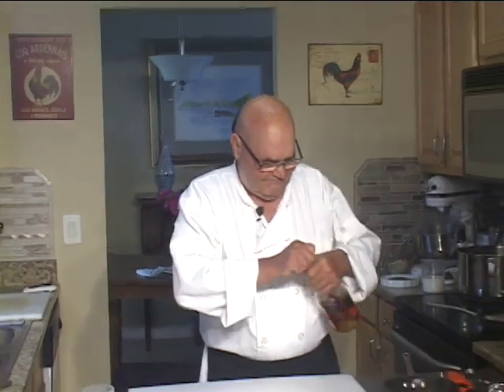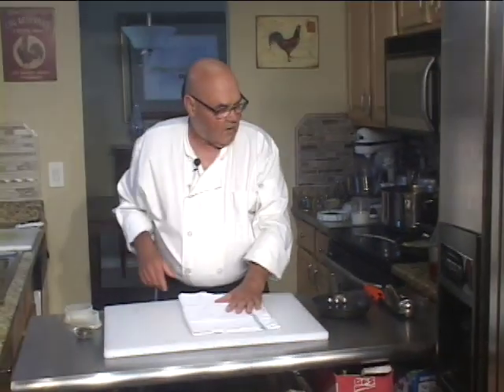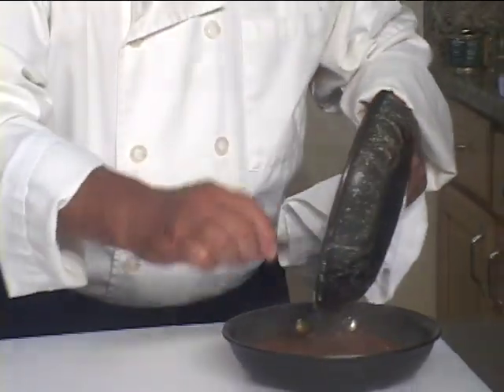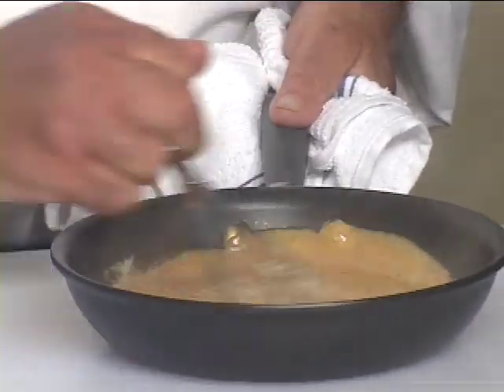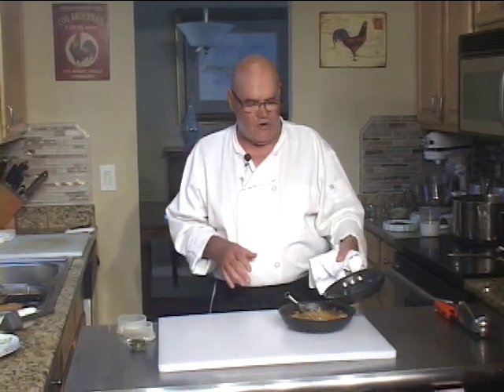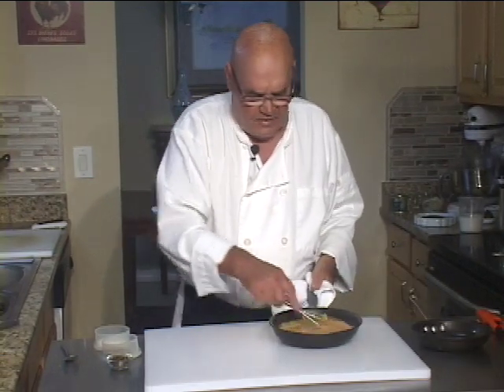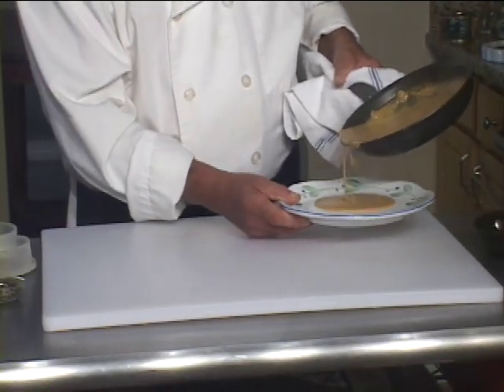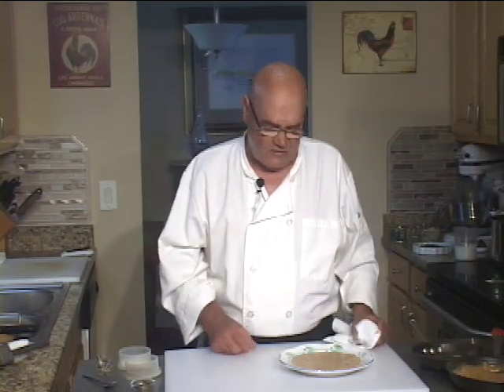Au Poivre Sauce (Brandy Cream Sauce)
This secondary sauce is the remotely made version of the classic Steak au Poivre sauté pan sauce. The difference is that the pan sauce version includes the sauté and de-glazing step and this remotely made version does not. Also, since this remotely made version does not necessarily include any cracked peppercorns, it can be served with many other foods besides peppercorn encrusted preparations. In other words, it’s a sauce unto itself and its not necessarily connected to the use of peppercorns or peppers, which remains the cook’s choice.